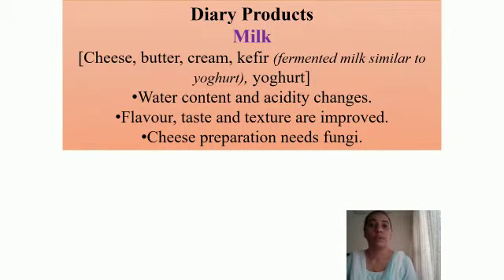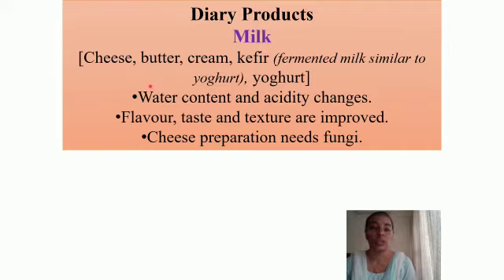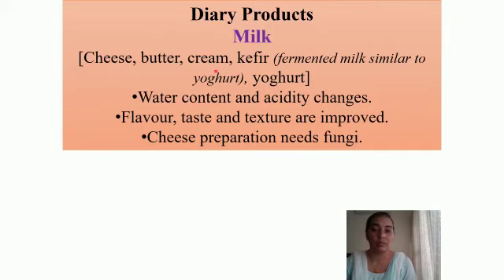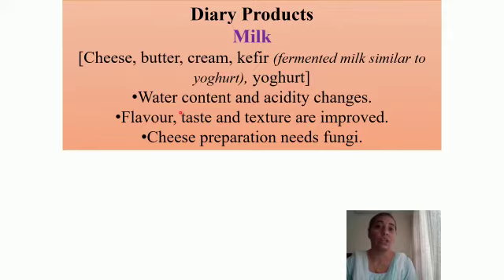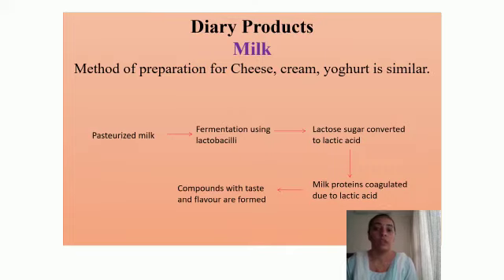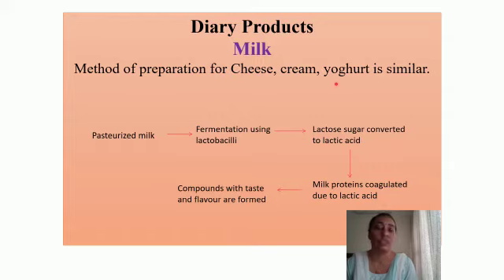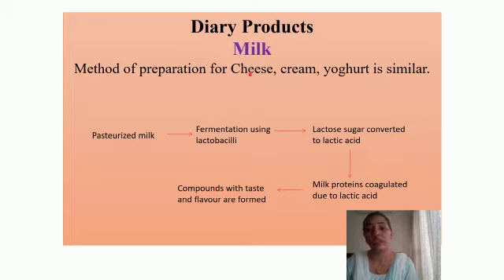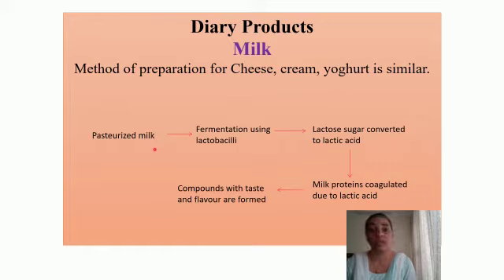Science std10 20 nov 3